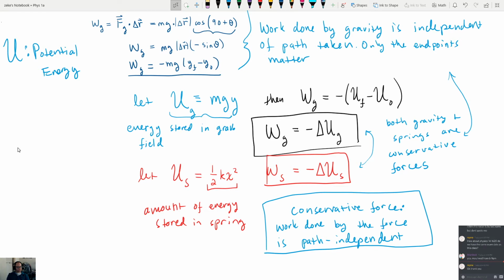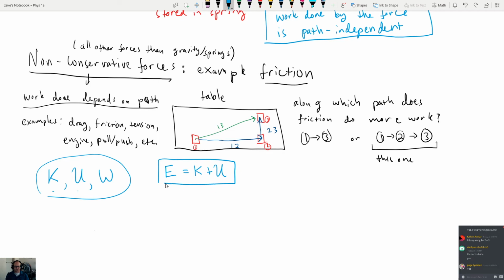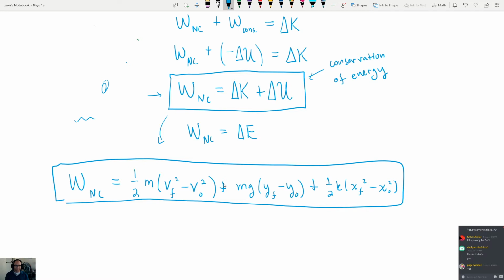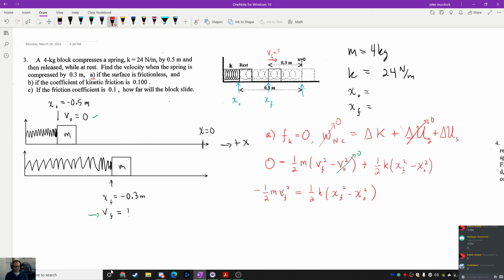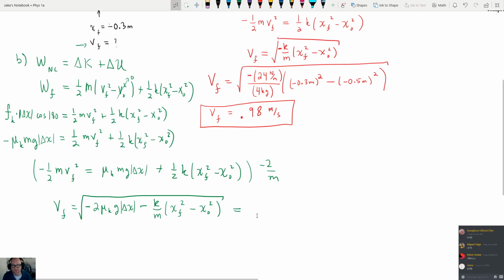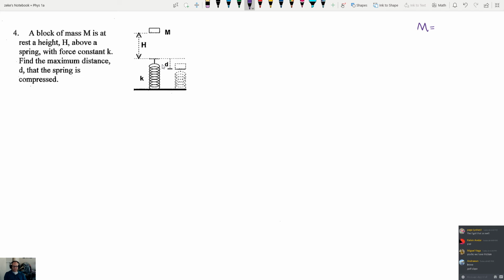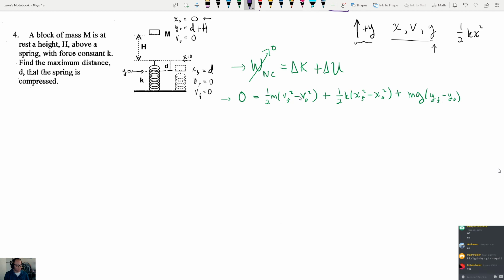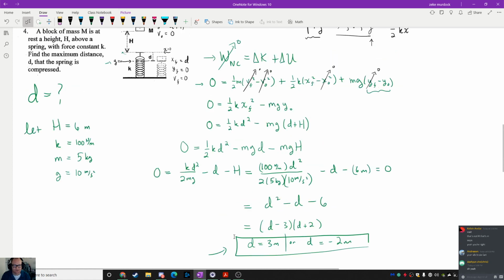Phys 1a Work, Energy problems